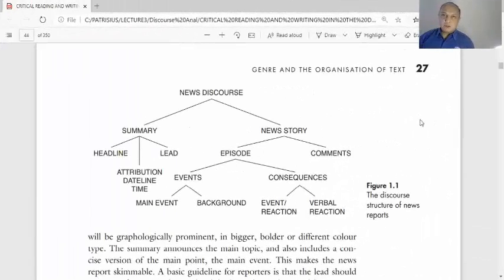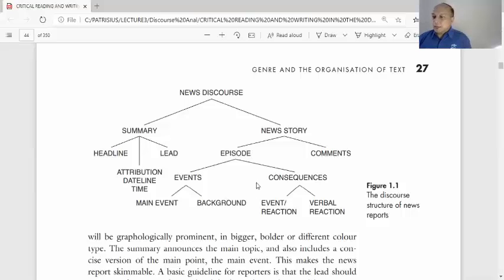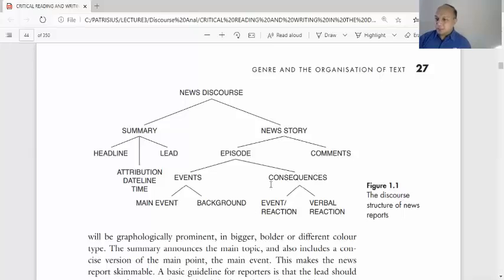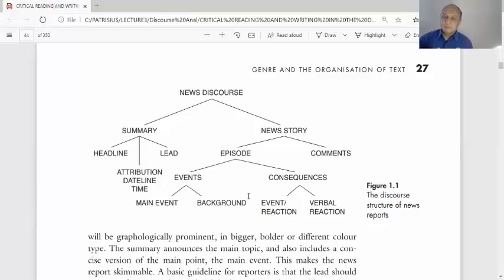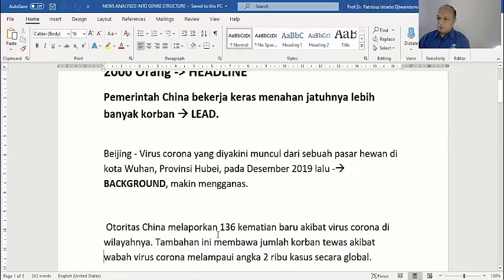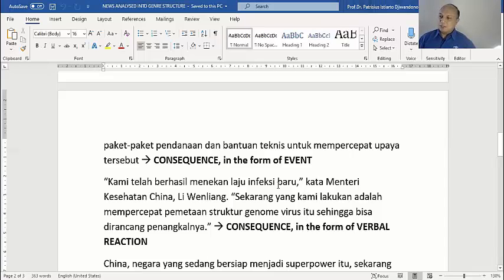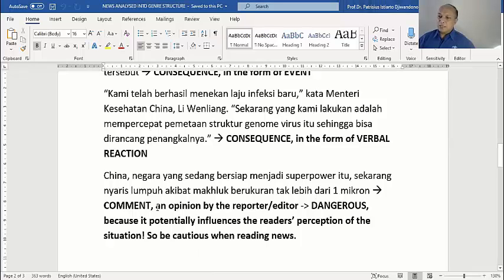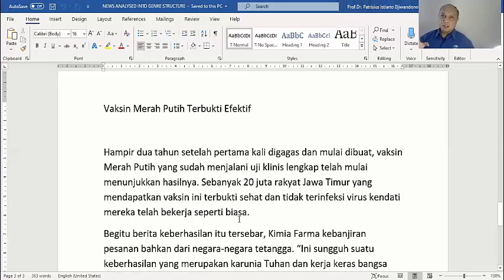Generic Structure of News Reports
Generic structure is how information is presented in a piece of discourse. News has its own generic structure. It starts with a headline and followed by main events, accompanied by its background, and followed by consequences. Finally, it may end with a comment from the journalists, and this is a critical phase which influences or shapes the readers' perception.  Because news is a deductive (point-first) organization, the most important piece of information is presented first.